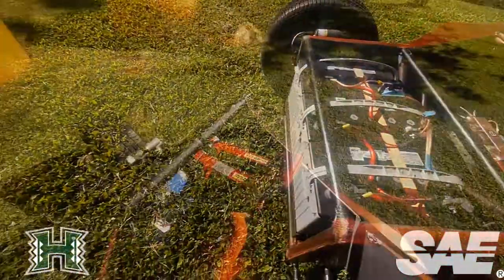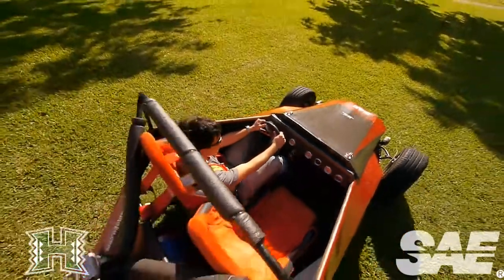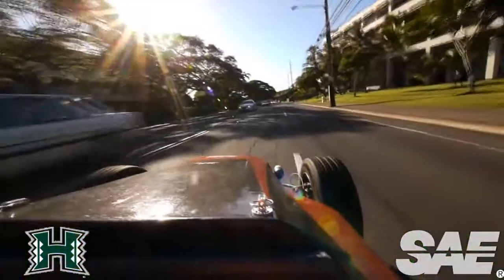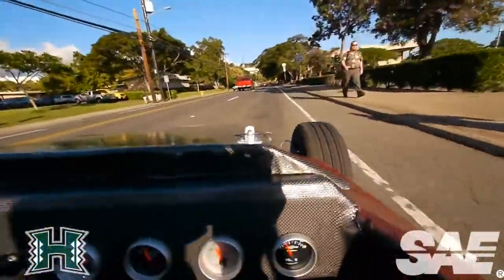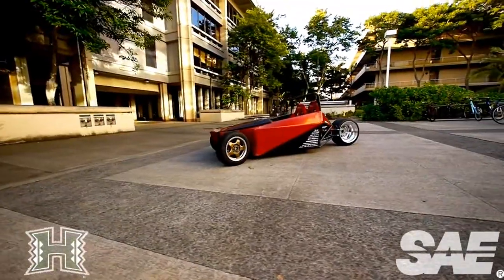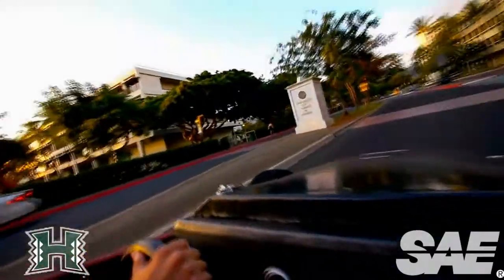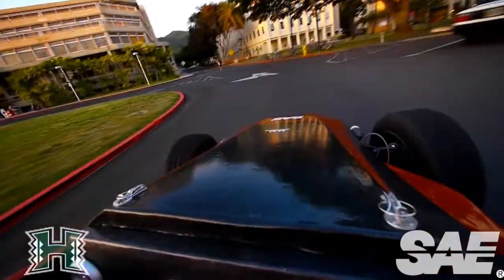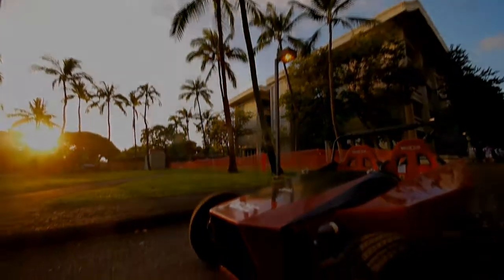NEO One Electric Vehicle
This electric vehicle was designed and fabricated by NEO Trans LLC. The vehicle's designation is NEO One. It is an electric vehicle like none other. It meets a largely neglected portion of the electric vehicle market by introducing style and sports car-like performance at a very affordable price.

Michael Menendez: NEO Trans LLC Founder, Mechanical Engineering Graduate student.
David Hummer: NEO Trans LLC member, Mechanical Engineering Graduate student, video production.